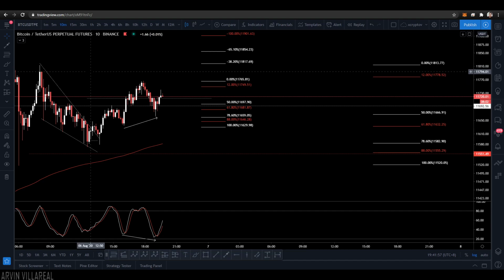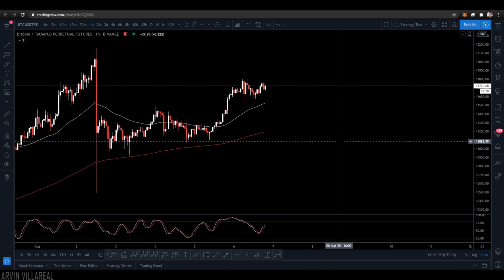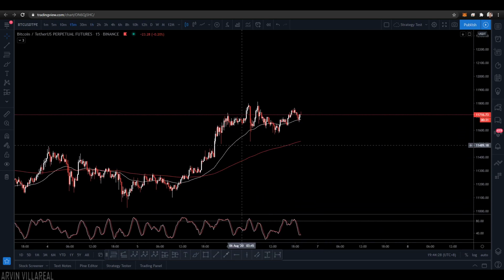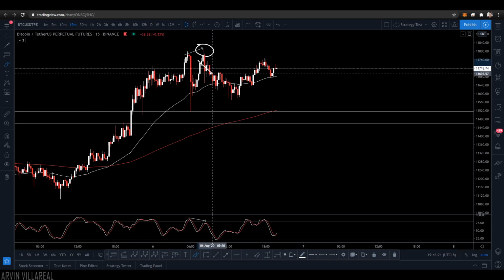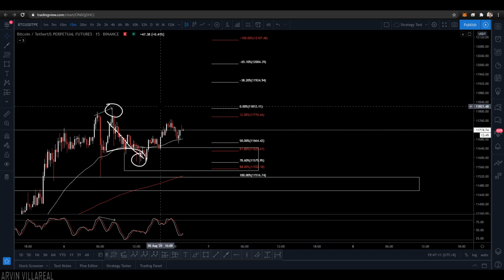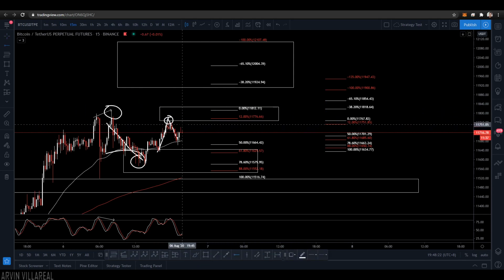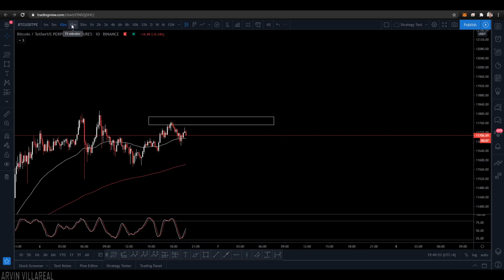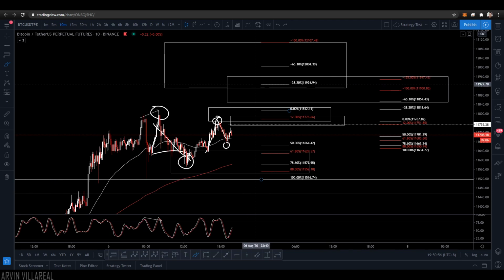8 - 6 - 2020 | Market Analysis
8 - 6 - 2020 | Market Analysis

If you don't have a trading account yet, register through me for the exchanges I use:

Together let's form a community welcoming new traders and help them become on top of their game!